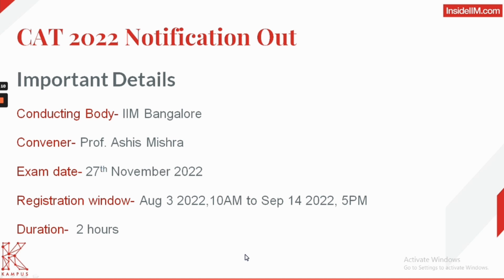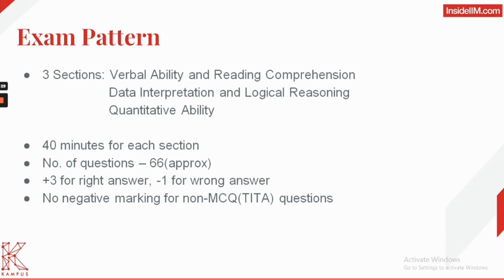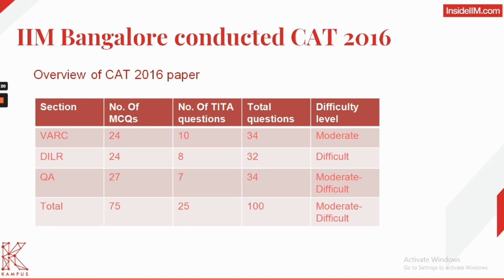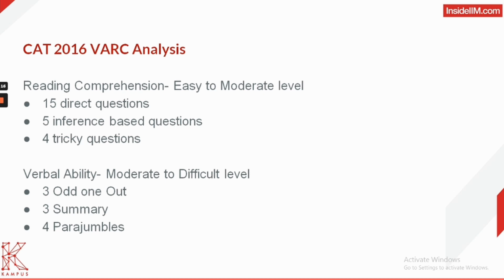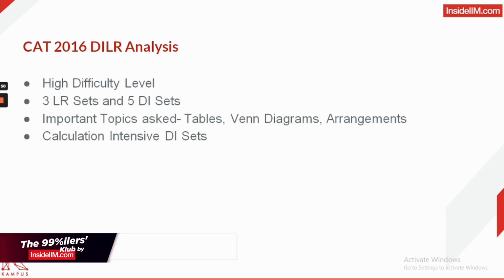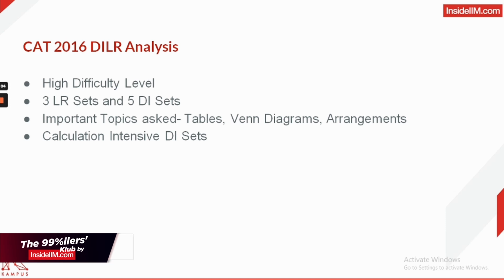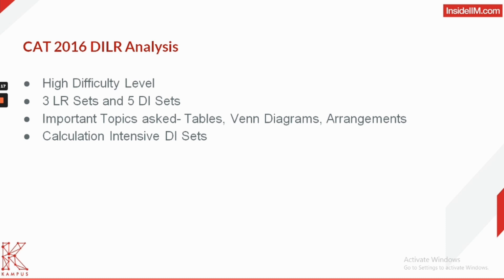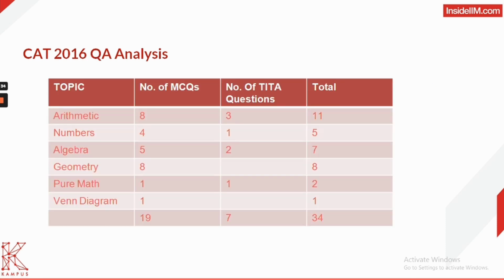CAT 2022 Notification Important Updates & Expected Paper Pattern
As the CAT notification has come out, aspirants have received their answers to many buzzing queries around exam dates and paper patterns. To give you a gist of everything, in this video we've focused on all the Must Know Details About CAT 2022.

Also, since IIM B would be conducting the exam, we've analysed the CAT 2016 paper conducted by IIM B and the question pattern across sections. This will help you gauge the difficulty level of the exam and the probable question types.